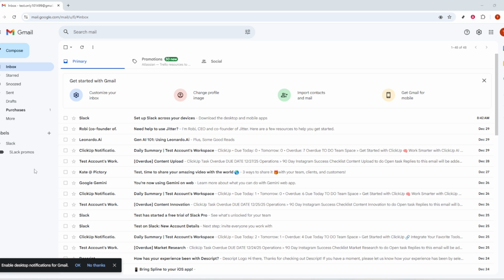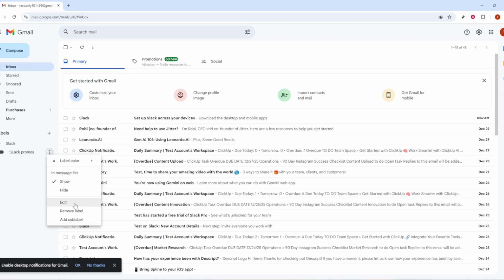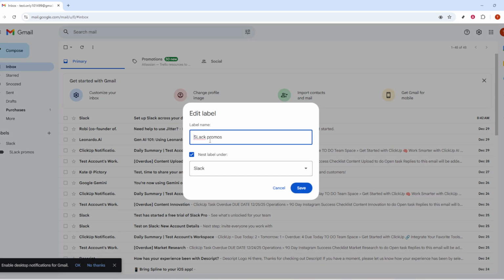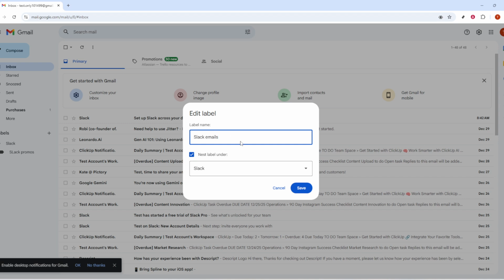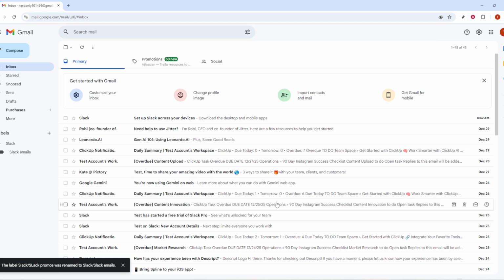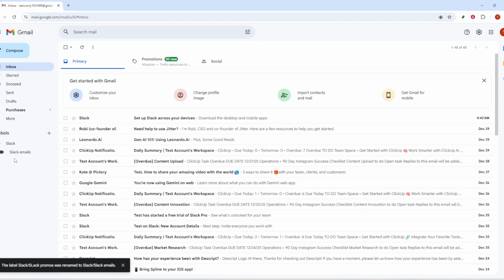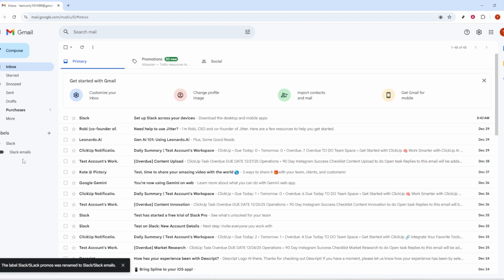How To Rename A Label In Gmail (Quick Guide)